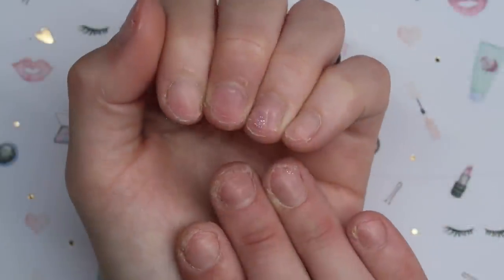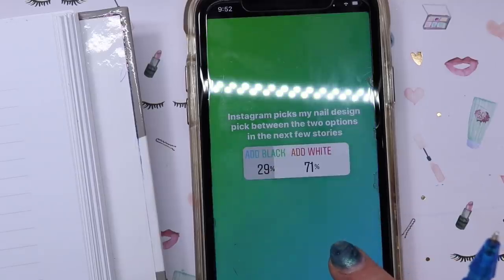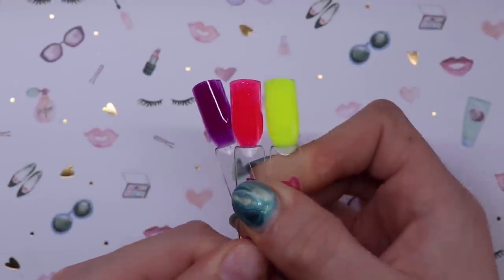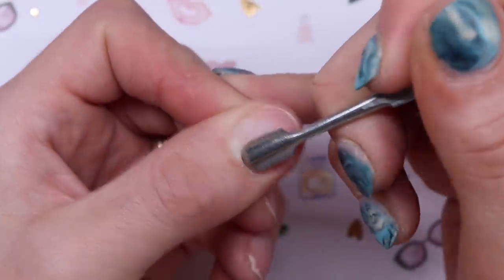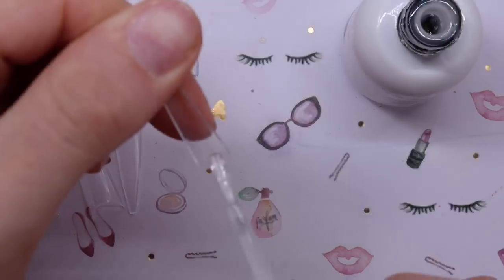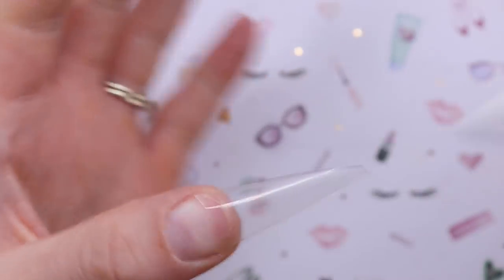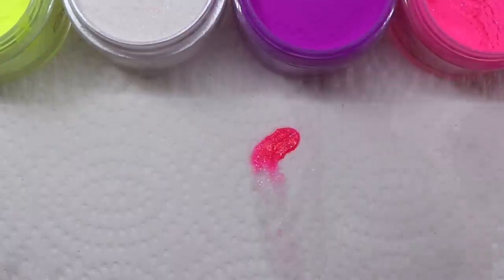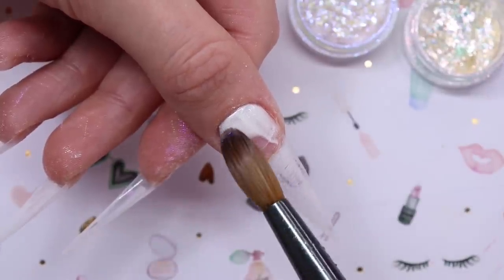XXL nails on myself - Instagram chooses my nail design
in todays Video I'm doing instagram chooses my nails and I'm doing my own acrylic nails. This video will be a long nail art tutorial I hope you like this style and if you do let me know down below!
I'm using all glitterbels brand

 The Nail Throne Is my Site
if you order from the nail throne I profit from sales

GLITTERBELS

LUMINARY

BEMI BEAUTY BOX

BEMI BEAUTY BOX

Get Buffed Products

(Sent in PR)

THE NAIL TEAM

Sarah's nail Secrets on Instagram

instagram chooses my nails / long nail art tutorial 2020 / doing my own nails